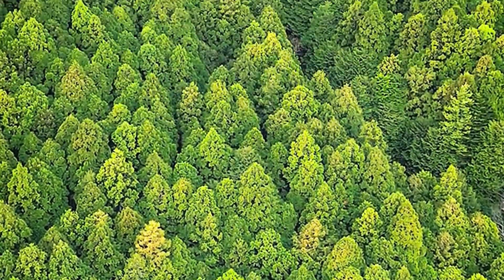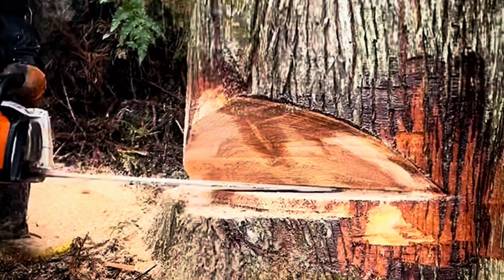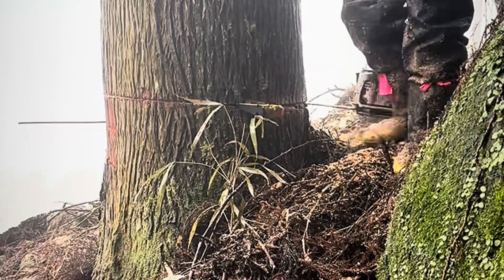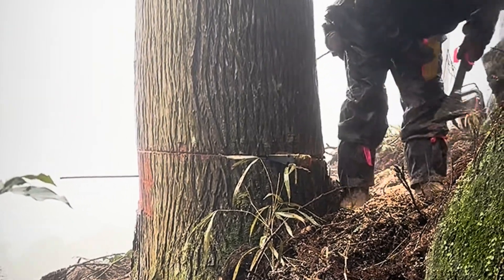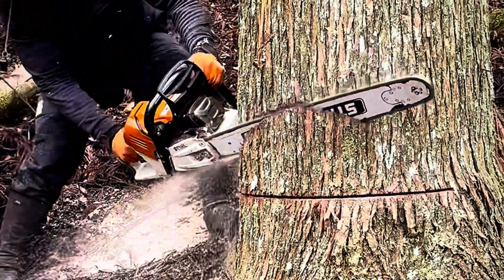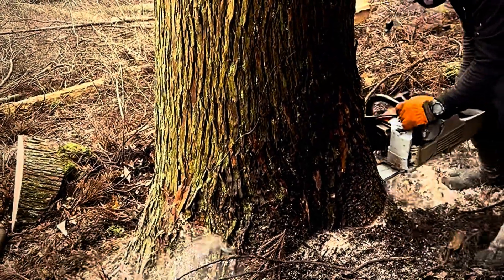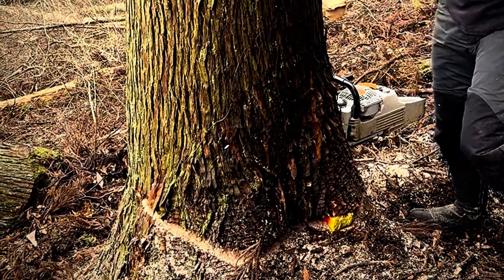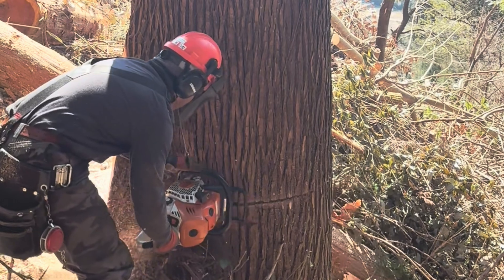How the Japanese Cut Down Trees: Technology, Traditions, and Environmental Responsibility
Japan is a country where nature and technology harmoniously coexist. Forests cover over 67% of the country’s territory, making their preservation and proper utilization an important issue for society. In modern Japan, logging operations are conducted using high-tech equipment, but traditional approaches to tree felling and forest restoration remain an integral part of the culture.

Modern Methods of Logging

Japan’s logging industry is based on carefully planned technological processes. One of the key logging regions is near Tokyo, where cedar and cypress forests grow. In the images, we can see Japanese loggers cutting down trees using modern chainsaws.

What Equipment Do They Use?

The photographs show workers using chainsaws from well-known brands such as Husqvarna and STIHL. These are two global companies that produce high-quality equipment for professional forestry work. Key features of these chainsaws include:
 • Power and reliability – Capable of efficiently cutting even thick trunks.
 • Vibration protection – Anti-vibration systems allow operators to work longer without fatigue.
 • Automatic chain lubrication – Ensures smooth and even cutting.

Workers wear special protective gear, including helmets, earmuffs, gloves, and pants with special fabric designed to stop the chainsaw if it accidentally comes into contact with the body.

Tree Cutting Process

Logging operations in Japan are always carried out following strict safety regulations and environmental standards. The tree felling process includes several stages:
 1. Tree assessment – Before cutting, workers analyze the tree’s condition, tilt, and the direction it will fall.
 2. Undercut creation – A wedge-shaped cut is made to control the direction of the fall.
 3. Final cut – Made on the opposite side to bring the tree down in a controlled manner.
 4. Limbing and bucking – The fallen tree is cut into sections for further processing and transportation.

The photographs show that this work is often done in difficult-to-access areas, requiring workers to be extremely careful to avoid injuries and minimize damage to surrounding trees.

Japan’s Forest Restoration Culture

Logging in Japan is not just about cutting trees—it’s also about replanting them. Thanks to strict environmental regulations, the country actively engages in reforestation after every logging operation.

How Are Forests Restored?
 • Planned replanting: Logging companies operate on a sustainable development principle. This means that after cutting, the area is replanted with young saplings.
 • Forest health monitoring: Government programs monitor forest conditions, tree diseases, and natural regeneration.
 • Use of local tree species: After felling Japanese cedar (sugi), the same species is replanted to maintain ecosystem balance.

An Eco-Friendly Approach to Logging

Japan actively employs technology to reduce environmental impact. Modern logging methods help:
 • Minimize waste by using almost all parts of the tree, from the trunk to the bark.
 • Reduce CO₂ emissions with advanced chainsaws that produce lower exhaust emissions.
 • Implement forest certification systems to confirm companies’ environmental responsibility.

In some areas, automated drones monitor forest conditions and assist in planting new trees.

Conclusion

Japan’s logging industry is a prime example of how natural resources can be used efficiently without harming the environment. With advanced equipment, strict environmental regulations, and a commitment to forest restoration, Japan demonstrates a balanced approach to logging.

This system ensures a steady supply of high-quality timber while preserving forests for future generations. The Japanese approach can serve as a model for many other countries striving to find harmony between industry and nature.